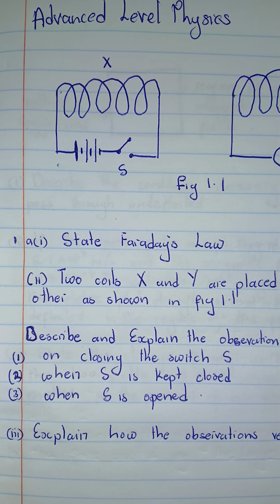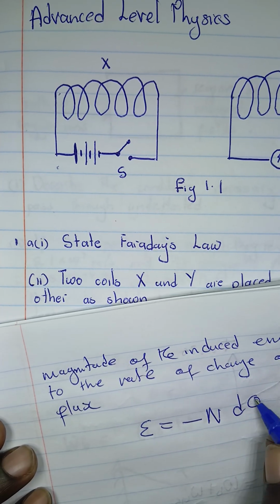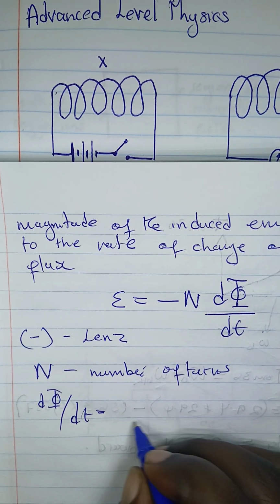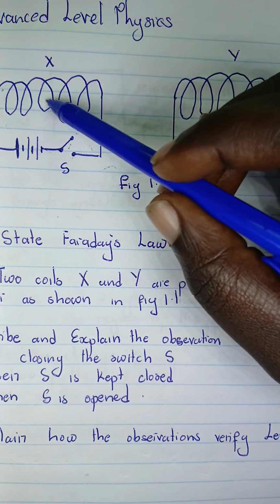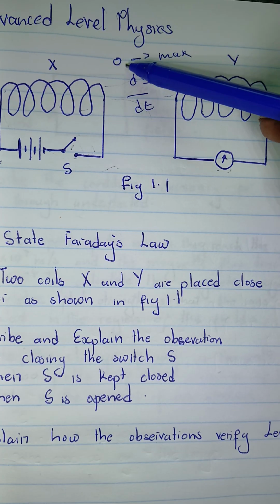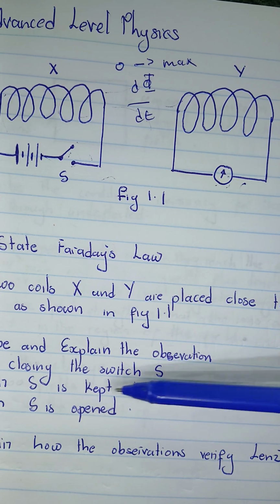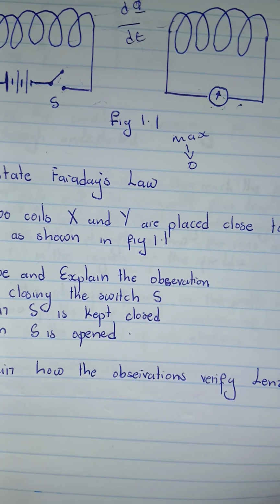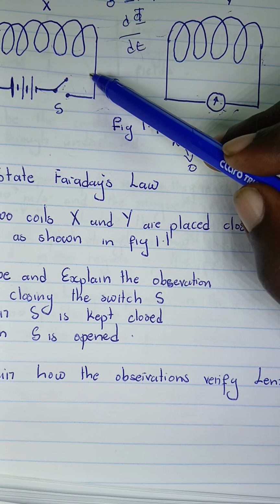Advanced level Physics Induction